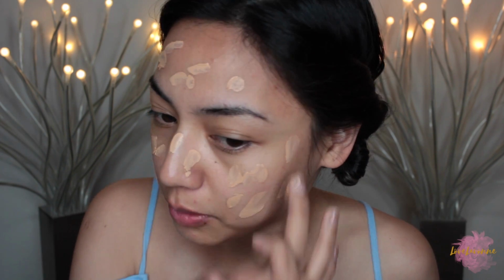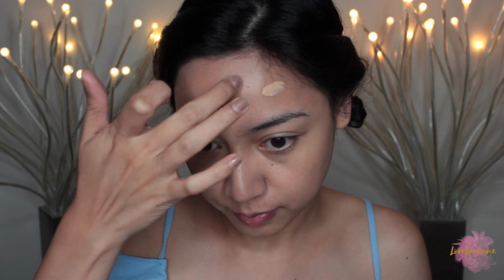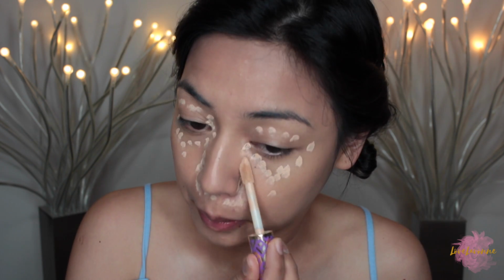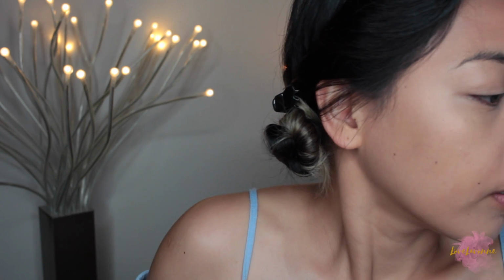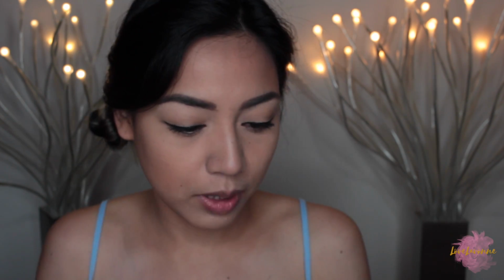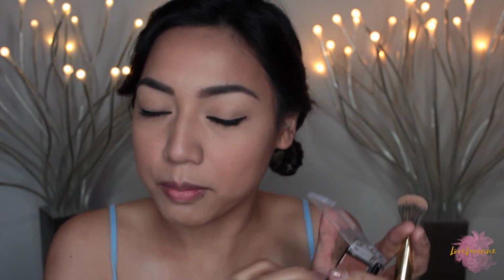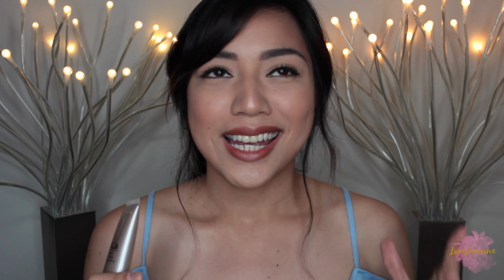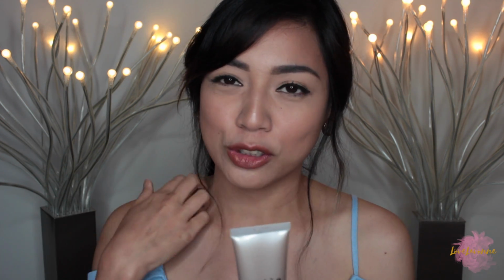Easy Summer Everyday Makeup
Always Sun ready!!! ☀️
Here's an EASY Summer Everyday Look for you, no too much, just right😊

Stila BB Cream in Medium
Tarte Shape Tape Concealer
Covergirl Translucent loose powder
Physicians Formula Butter Bronzer and Butter Blush
Mac Velvetease Lip Pencil shade Oh honey